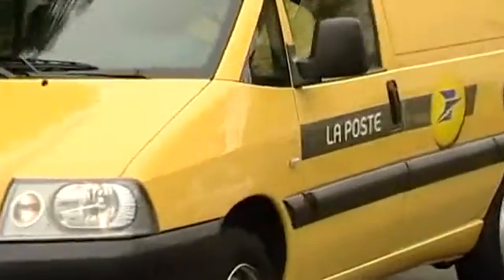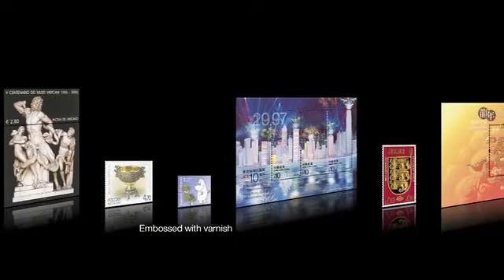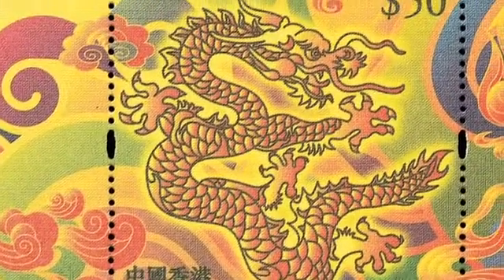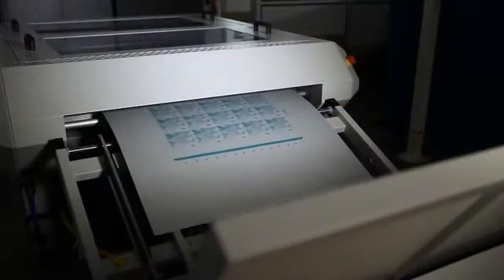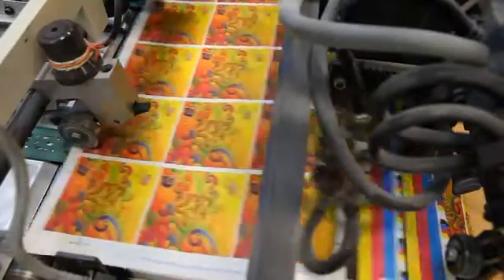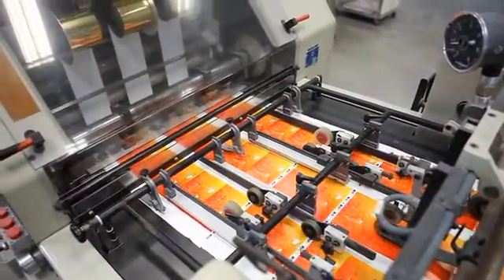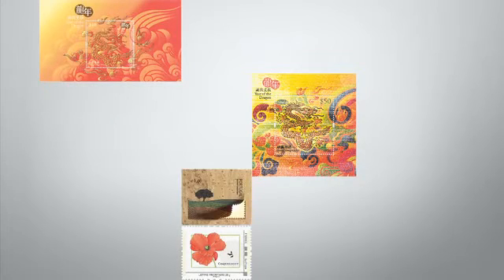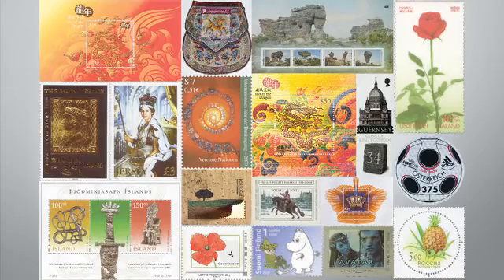how postage stamps are made?